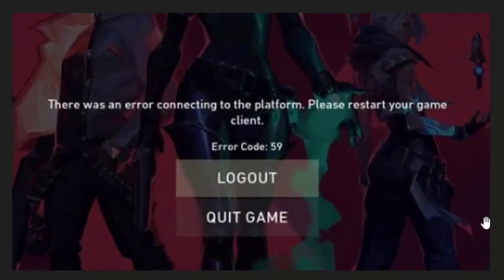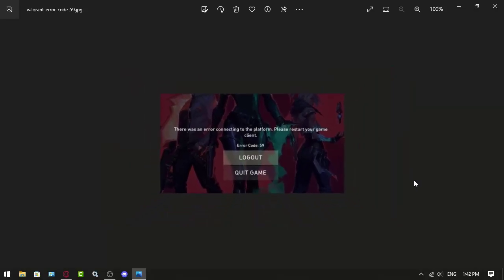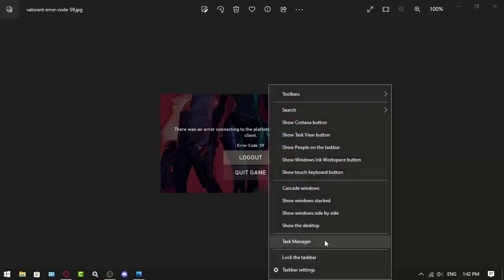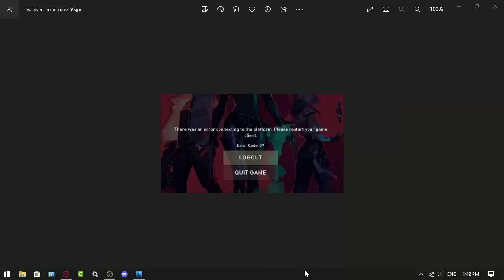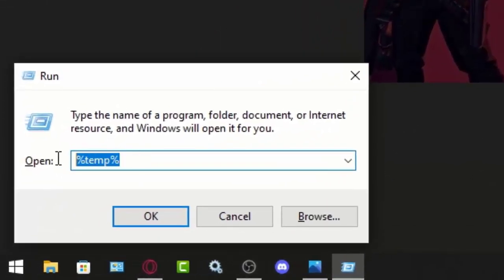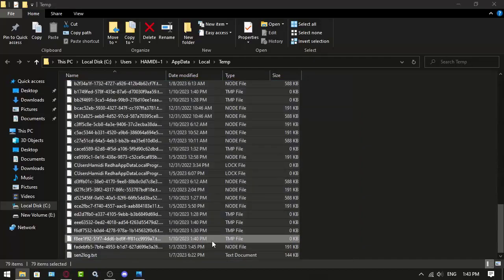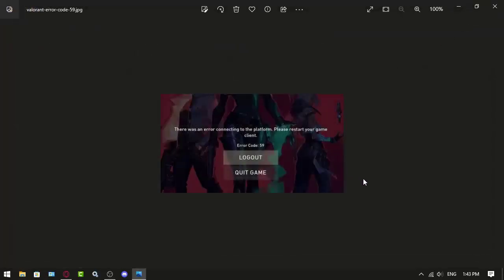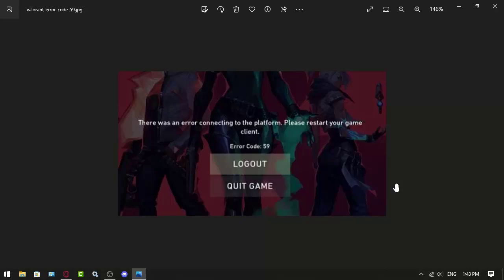Valorant Error Code 59 (Fixed 2023)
ٍValorant Error Code 59 or “There is an error connecting to the platform. Please restart your game client” is what the VAL-59 error reads. As mentioned by Valorant Support, players can restart their PC and the Riot Client. In case of players still face the same error, uninstall Riot Vanguard and VALORANT, then do a fresh reinstallation of both, but i got extra method for you, that i hope it will help you.